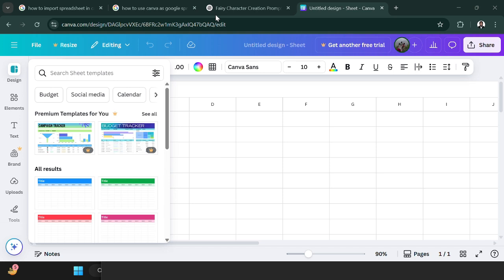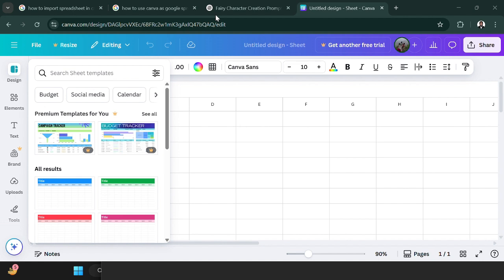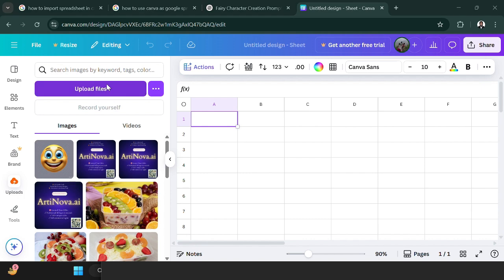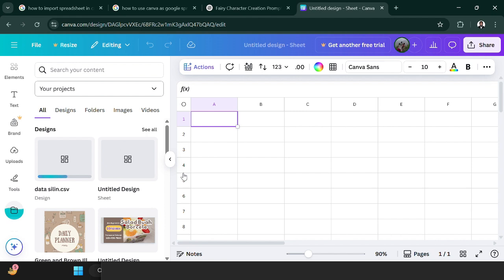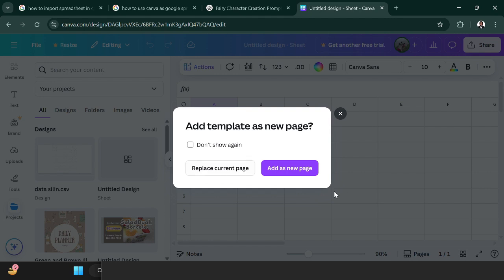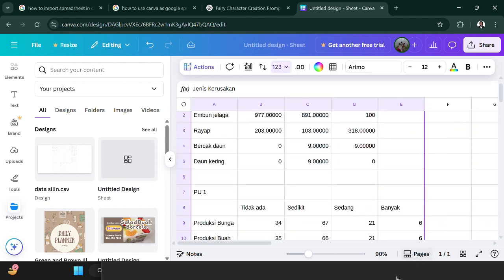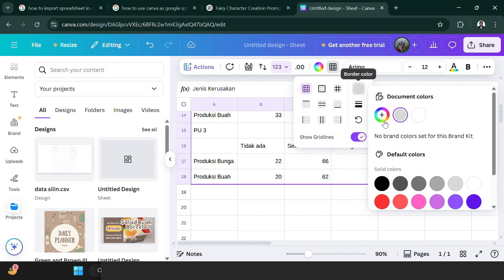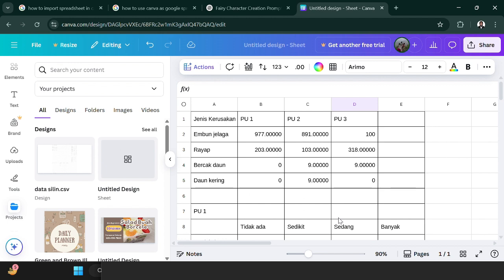Excel to Canva! How to Import and Edit Your Excel Data in Canva with This NEW Sheet Feature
In today’s video, I’m showing you how to seamlessly import your Excel data into Canva with the brand new Sheet feature! 📈 Whether you're working on a report, infographic, or presentation, this feature will save you time and help you create visually stunning designs with your raw data.